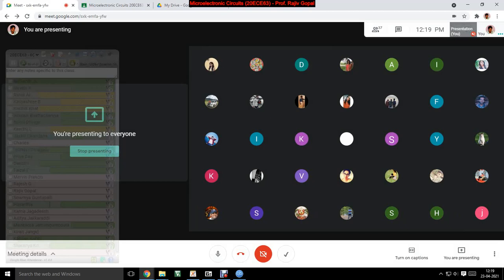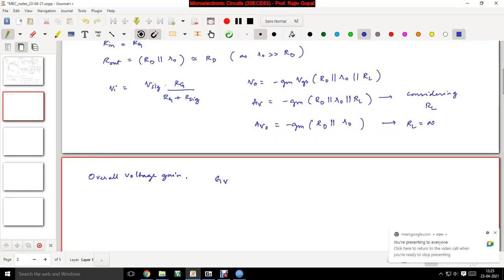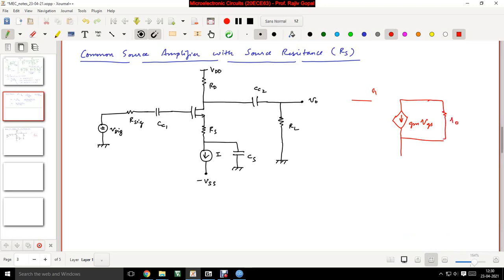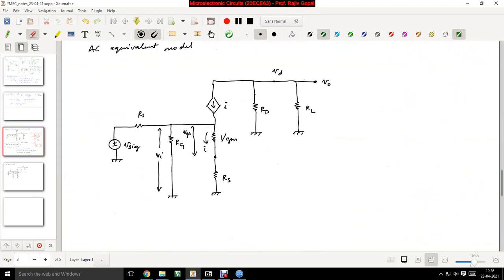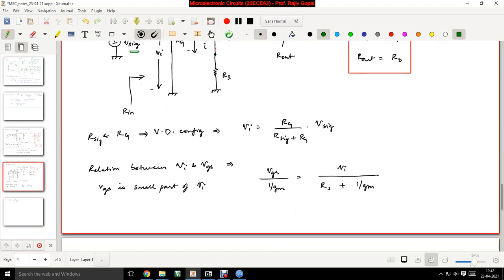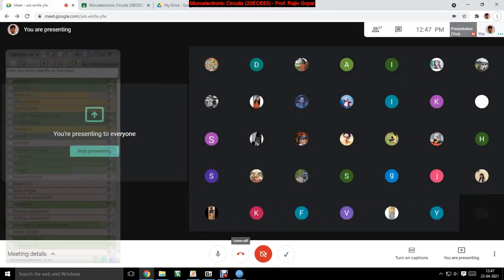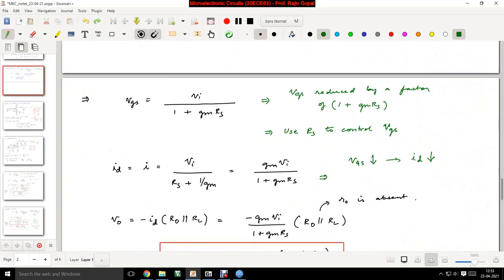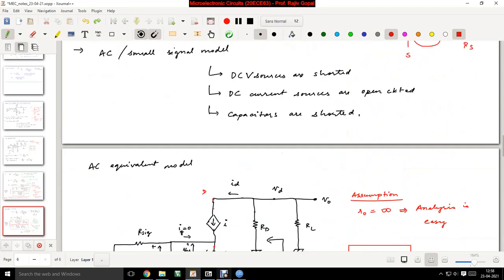M2 CS amplifier 2